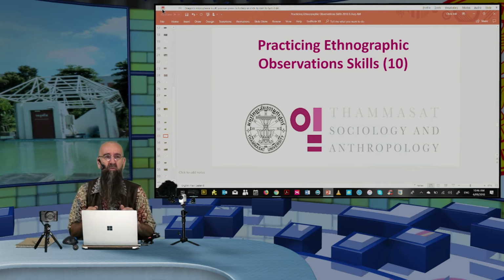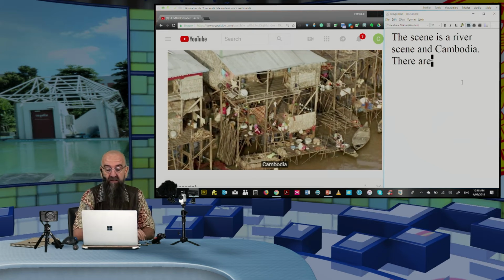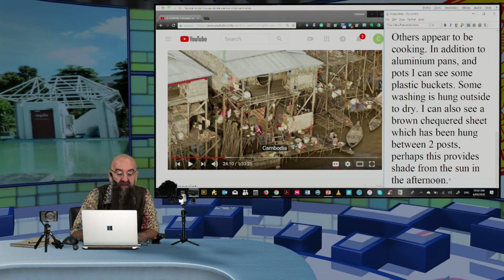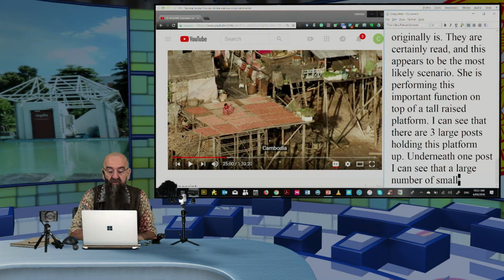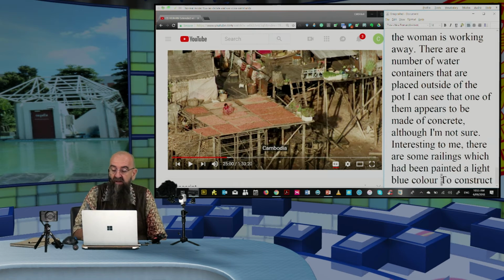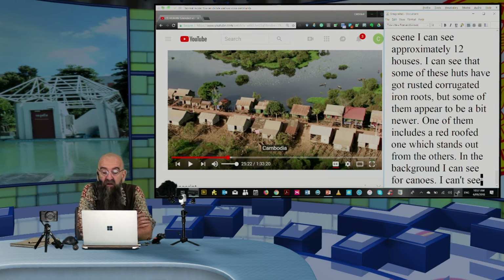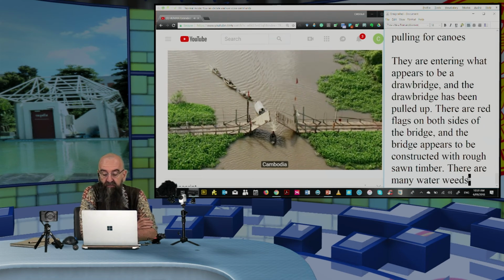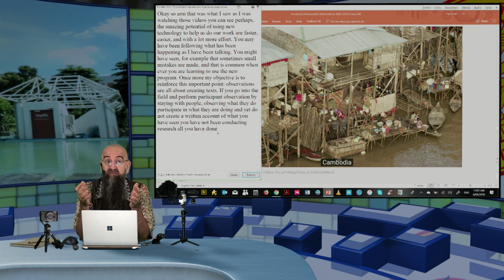II 5 Human 2015 Practicing Observations 19 Vol 3/3